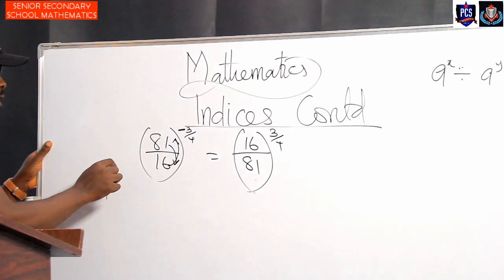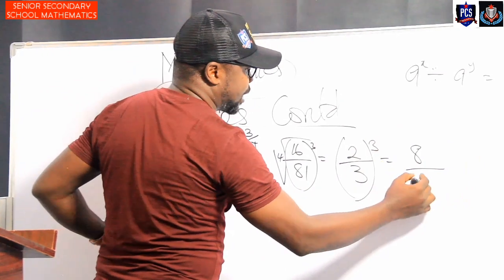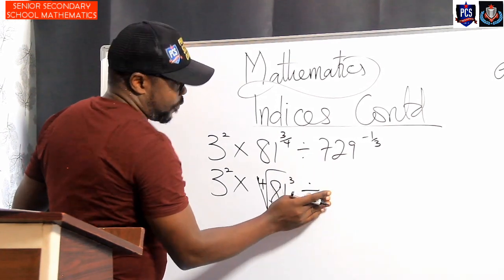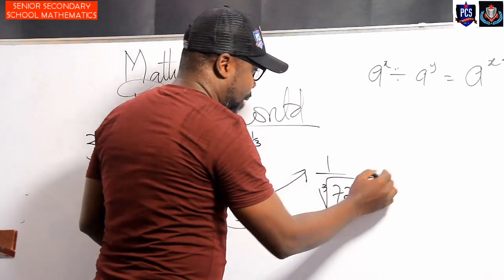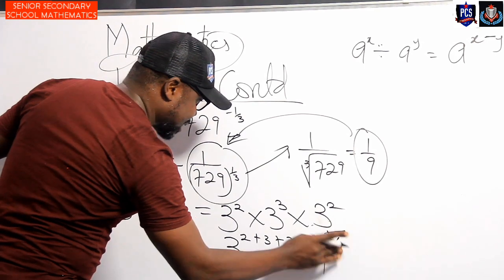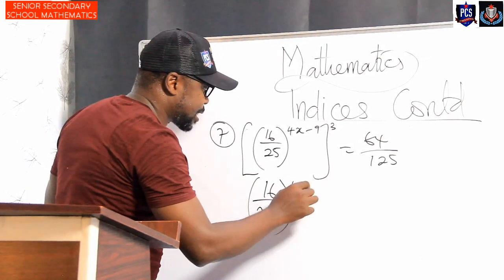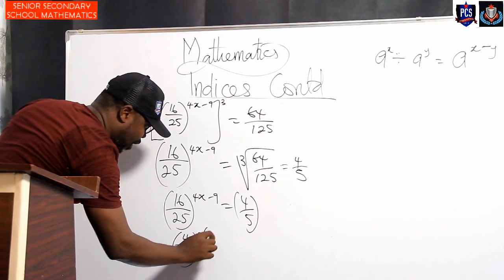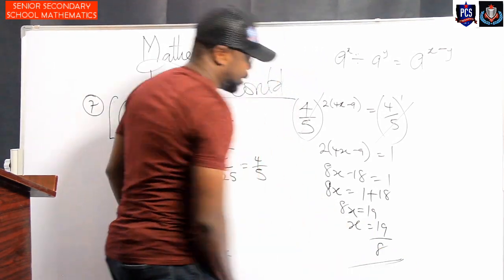Senior Secondary School Mathematics with UNKLE FRANK